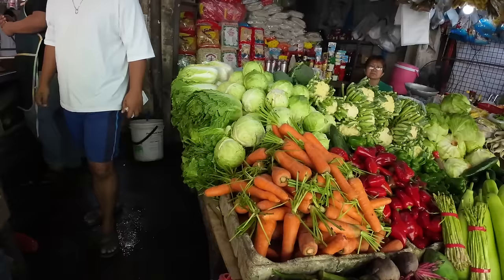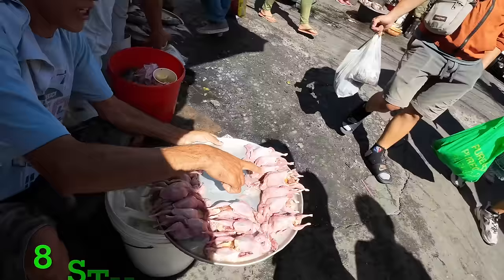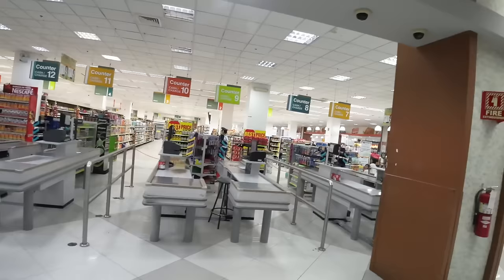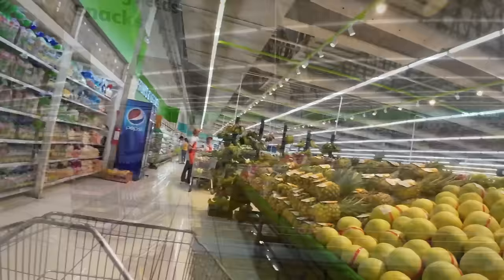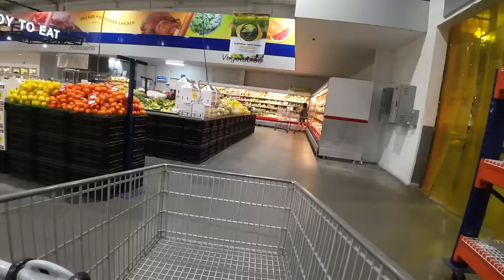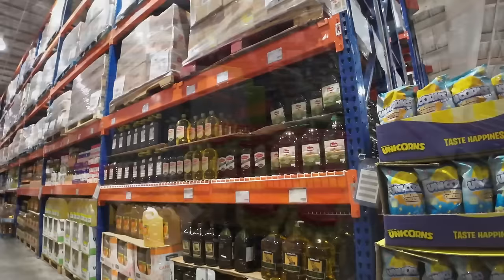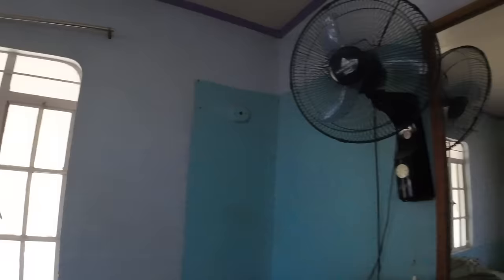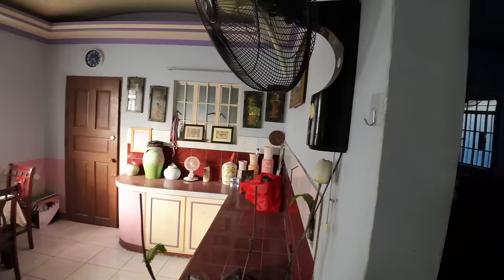Realistic budget @ $600 a month in the province? Could you do it? HD 1080p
This is real.  I've had many requests to provide a budget here in the province. BTW other than rent this budget is also good in medium sizes cities as well. You will see several levels of food shopping from the public market, Neighborhood markets and specialty markets like S&R. This budget includes a house that is for rent near where I live. It doesn't get more realistic than that